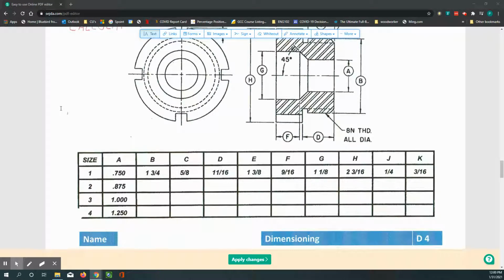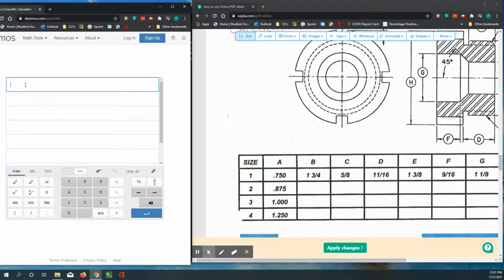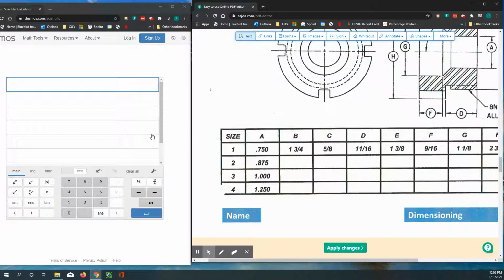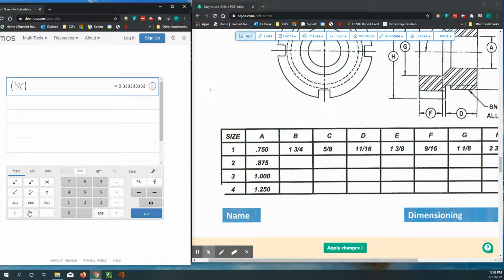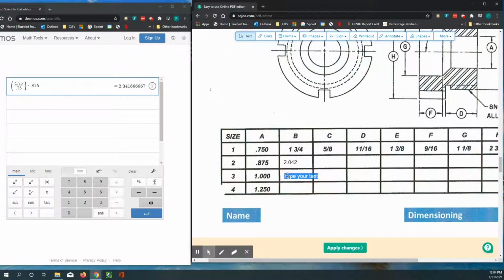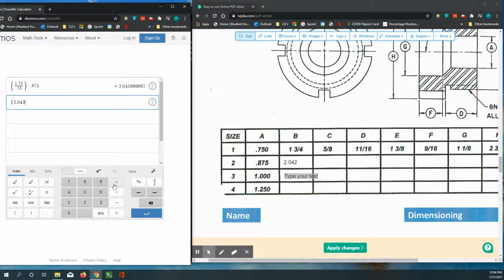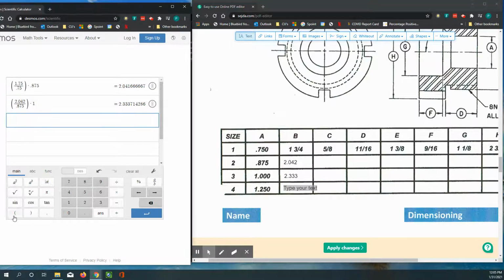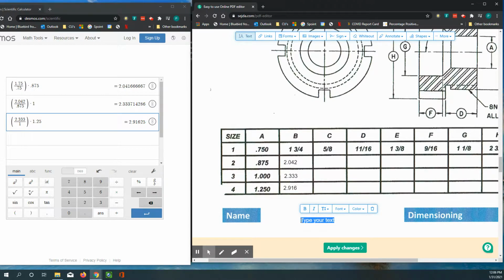GCC - EGR 102 Unit D -Use The Desmos Calculator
Using the Desmos calculator for Unit D Exercise D4